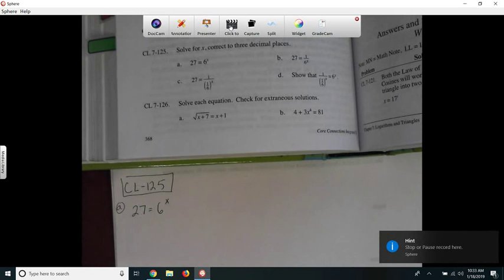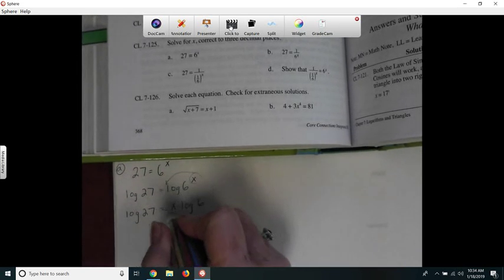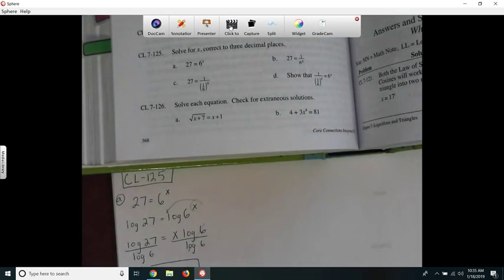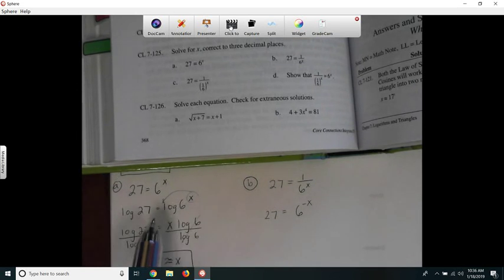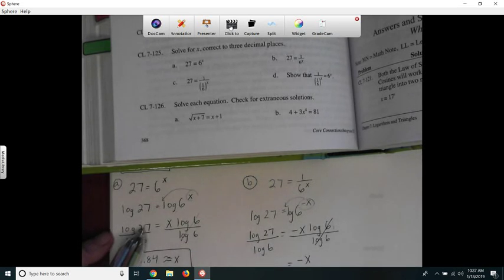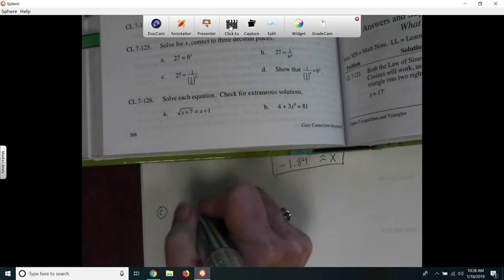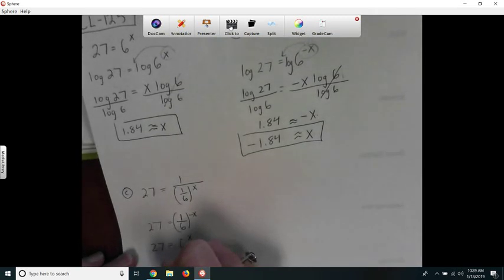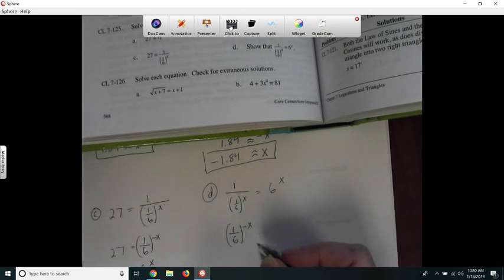Int 3 CL125